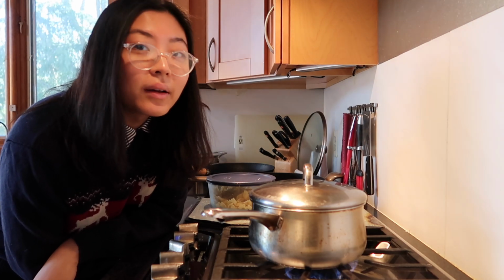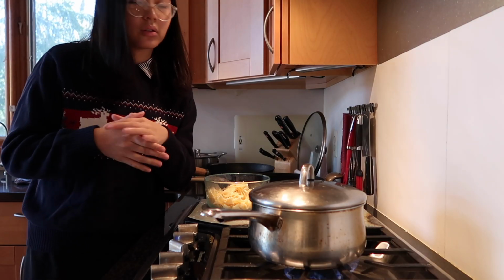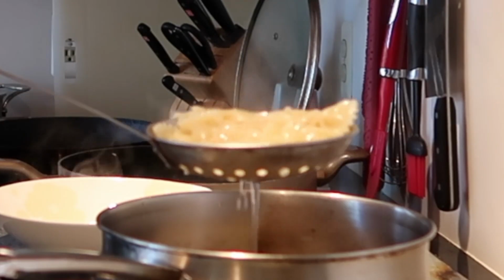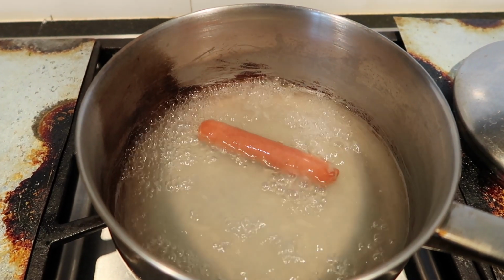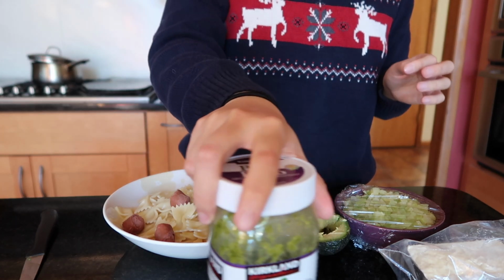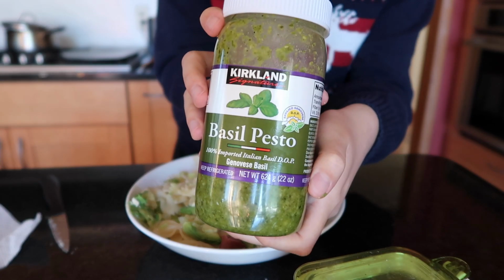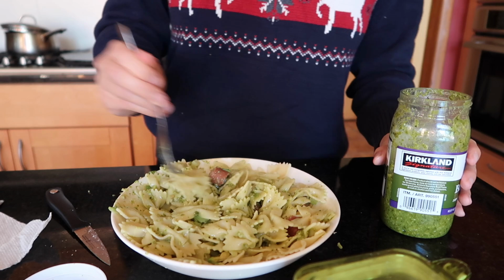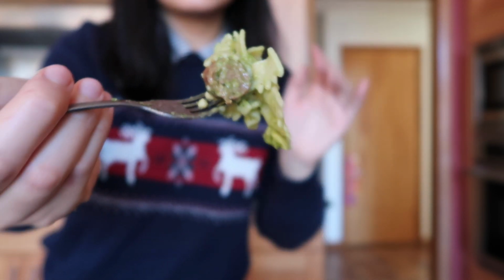MAKING THE BEST EASY PESTO PASTA *chaotic holiday edition*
happy holidays everyone!!! my gift to u is a random video of me making weird pesto pasta in a holiday sweater 😎

on another note, i want to thank you all for the overwhelming support over the last couple weeks on my channel! thank u for liking, commenting, subscribing — i can't wait to get to know u all and embark on food adventures together. there will be many, many more chaotic cooking and baking videos to come ❤️

love u all, stay safe, and happy holidays!!

*watch dash and lily on netflix if you're looking for the perfect feel-good holiday show (mentioned in this video!). it is beautiful and features an incredible nick jonas cameo. ok that is all thank u bye 🎄